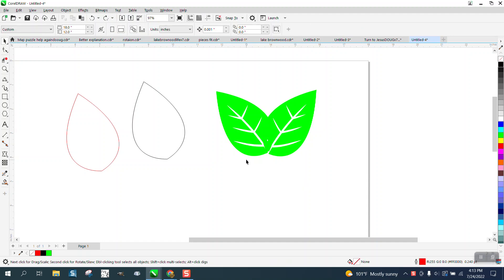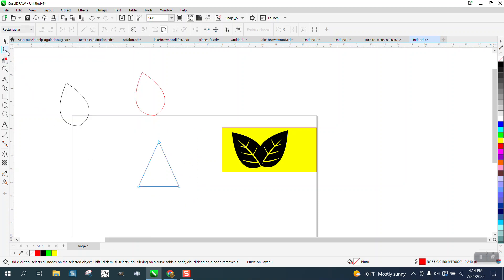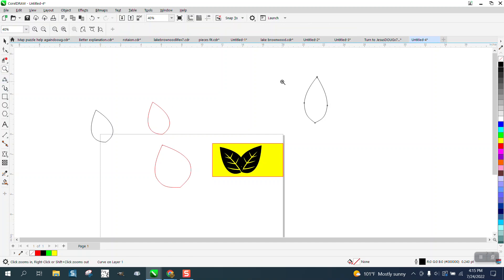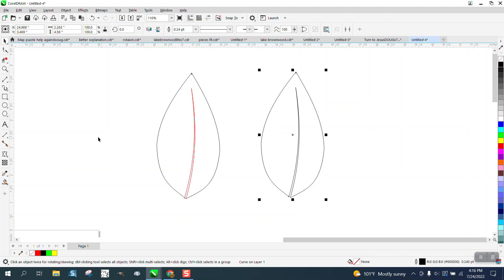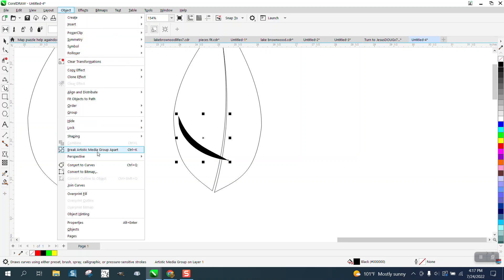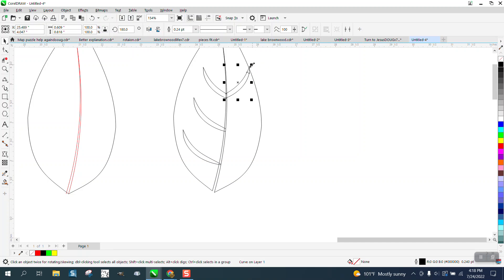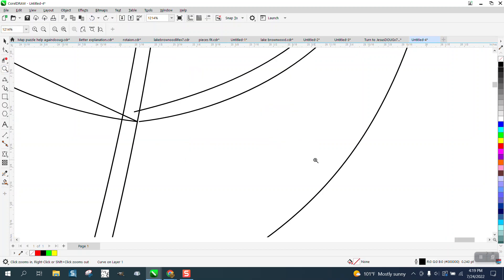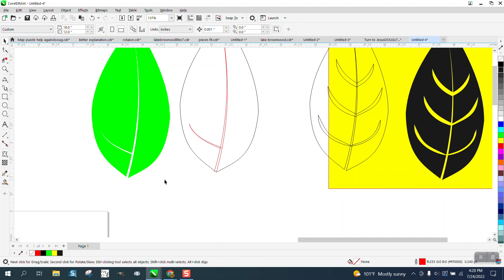Corel Draw Tips & Tricks Make a Leaf with the smart fill tool